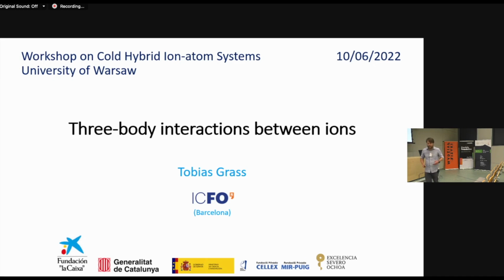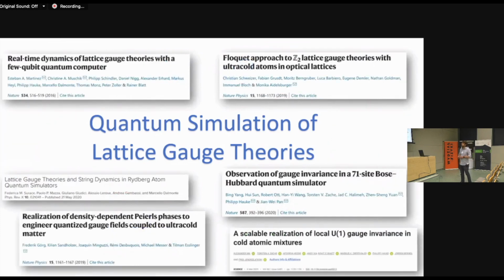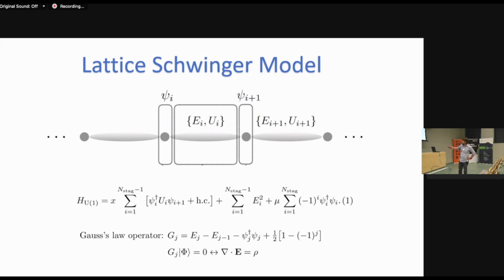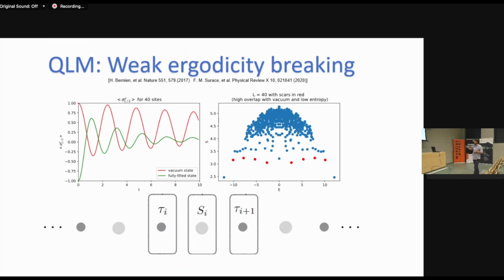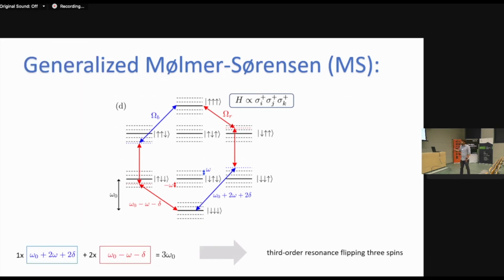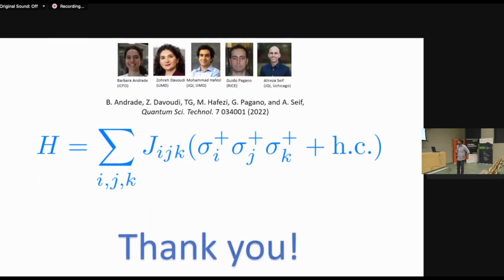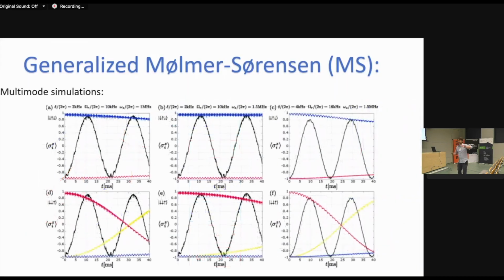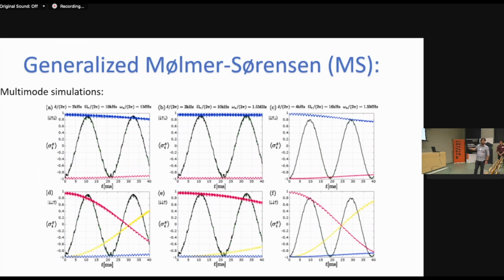Tobias Graß "Three-body Interactions in Ion Chains"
Hot-topic talk by Tobias Graß (ICFO Institute of Photonic Sciences, Spain):
"Three-body Interactions in Ion Chains"

Abstract:
We present a scheme which enables the engineering of three-spin interactions in chains of trapped ions. As in the standard Cirac-Zoller or Molmer-Sorensen scheme, the engineering is based on controlled ion-laser interactions which induce all-to-all interactions between the ions via their collective modes of motion. By extending the light-matter coupling to higher sidebands, tailored interactions between more than two ions are achieved. With this ingredient, the analog quantum simulation of a U(1) lattice gauge theory becomes feasible through direct implementation of the quantum link model in the ion chain. The three-body scheme can also be used in the context of quantum computation for novel gates which entangle three qubits through a single gate operation.